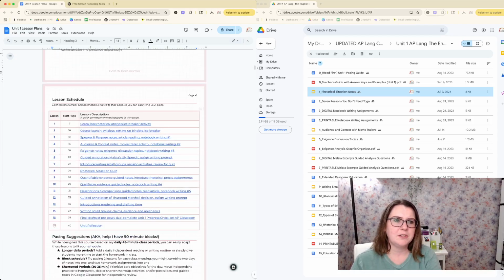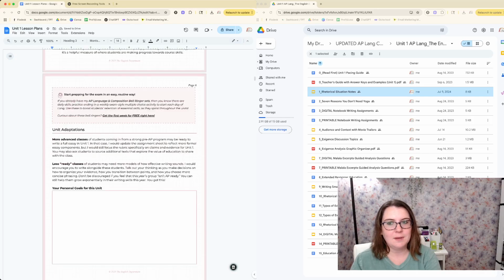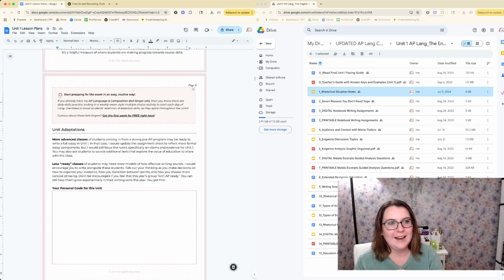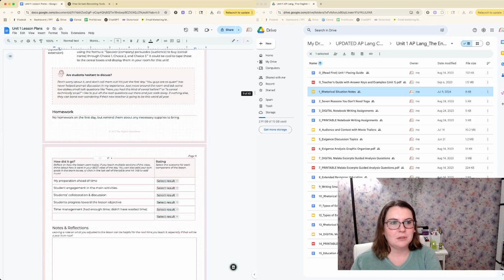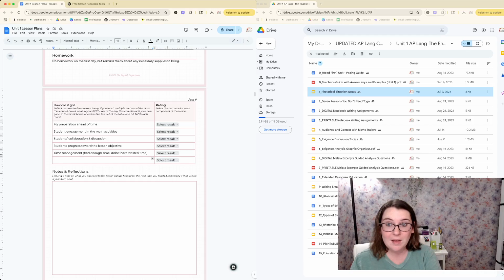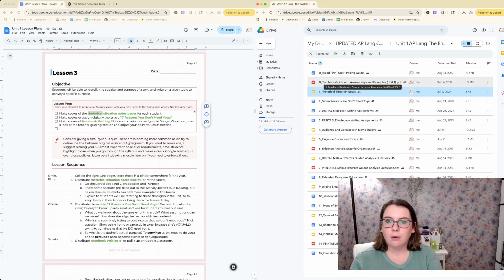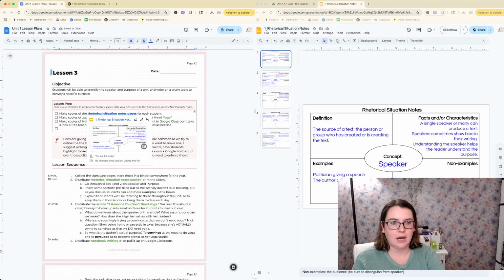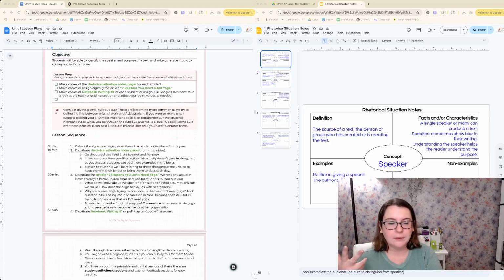AP Language Unit 1 Lesson Plan Tour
AP Lang teachers don't have to go it alone! Explore this interactive lesson plan book for Unit 1 of AP Lang. Don't have this unit?